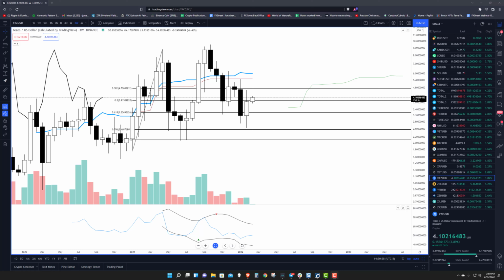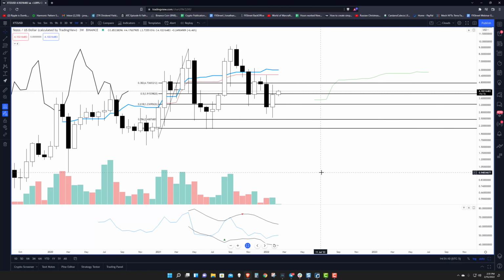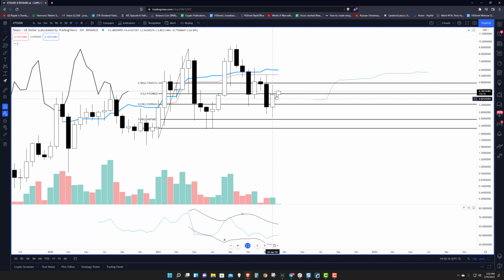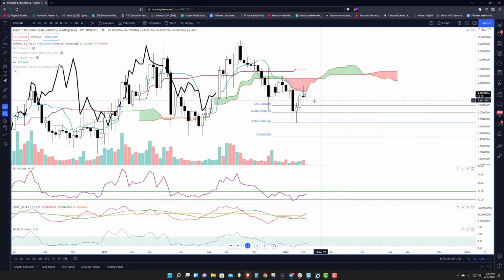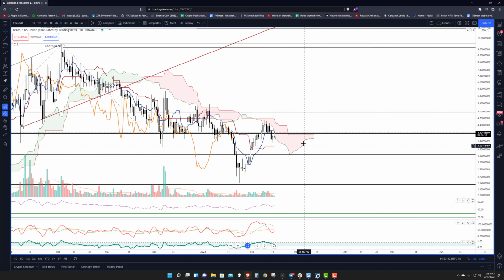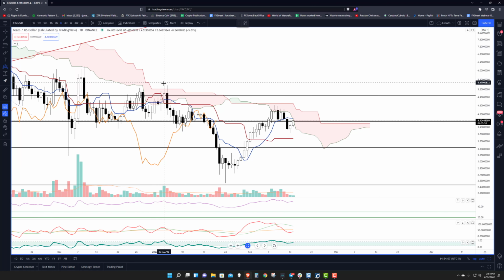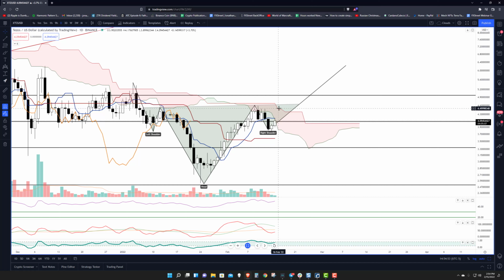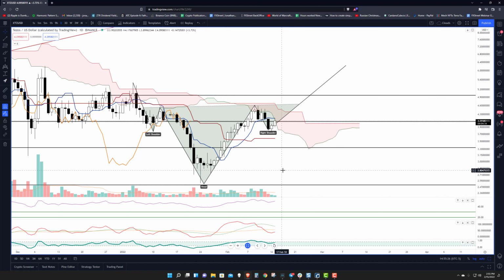Tezos (XTZ) Price Prediction, Chart: Bullish breakout incoming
Exchange Rates UK TV - Multiple time frame Ichimoku analysis